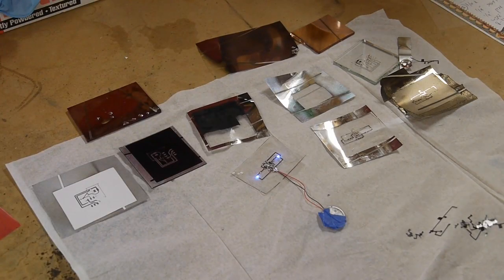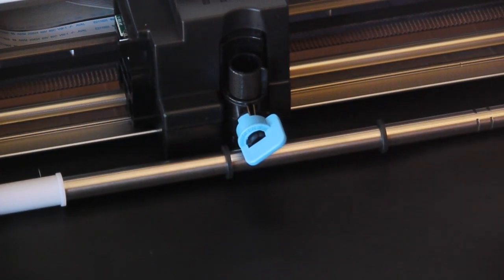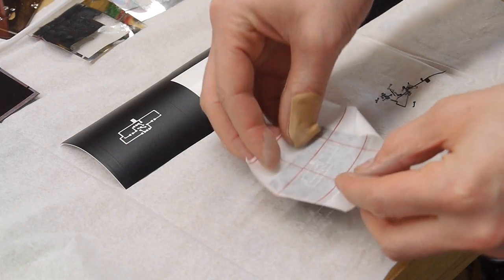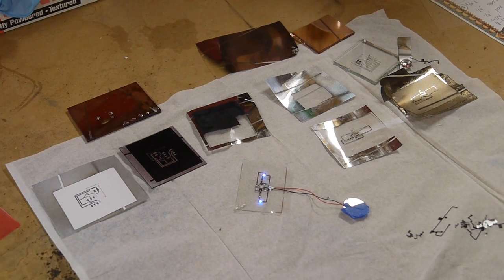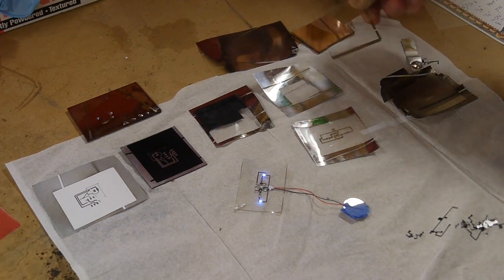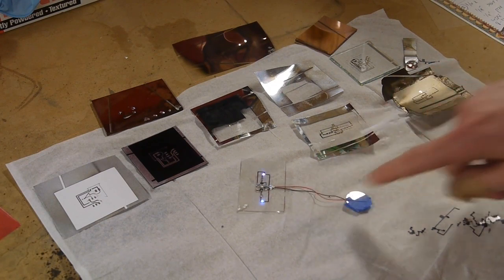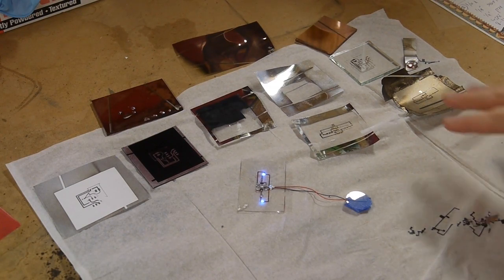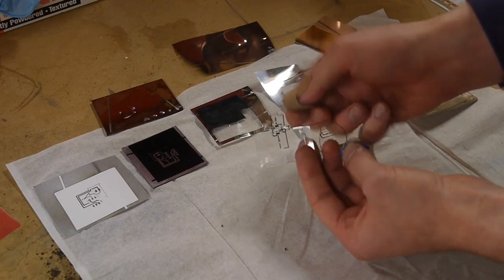Clear flexible printed circuits - first success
I'm making flexible printed circuits with my vacuum deposition machine. In this video, I show my first successful active circuit built with copper deposited onto laser printer transparency sheets. My ultimate goal is to make thin film transistors and OLEDs that are deposited onto the substrate.